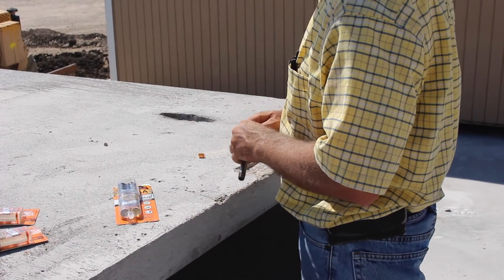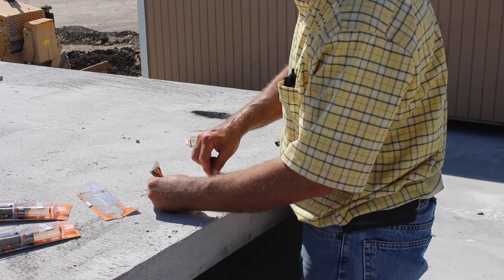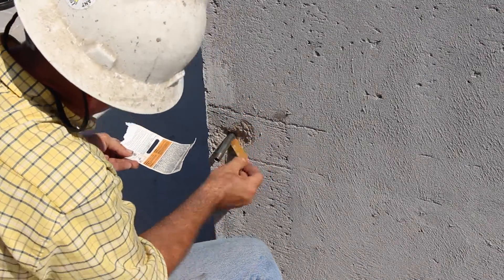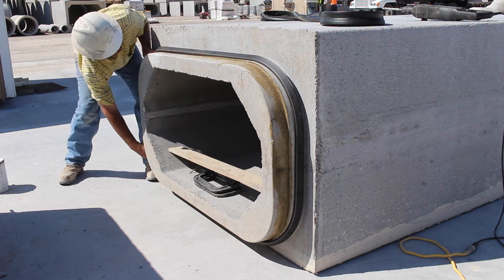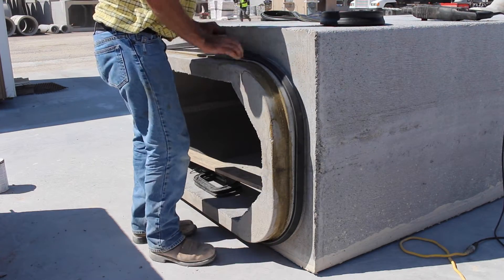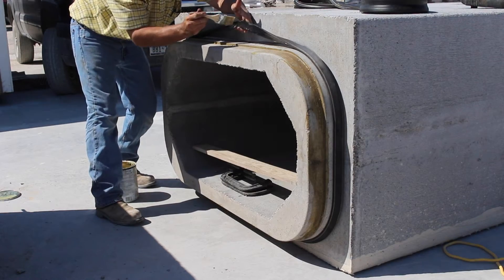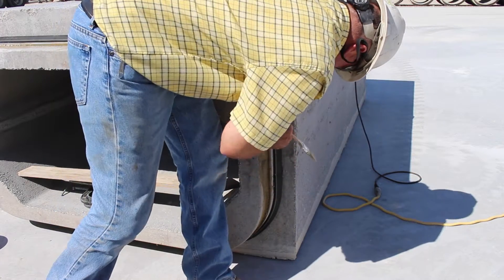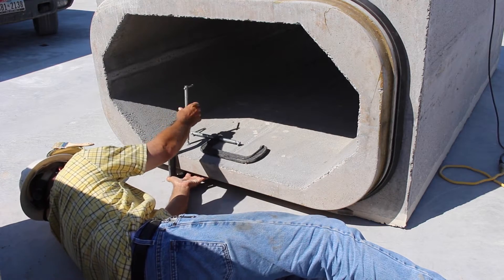Gasketed Box Culvert external joint test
This video demonstrates the process of testing the water tightness of a box culvert with a single offset joint and the Hamilton Kent Tylox®  SuperSeal gasket using the external joint test procedure.